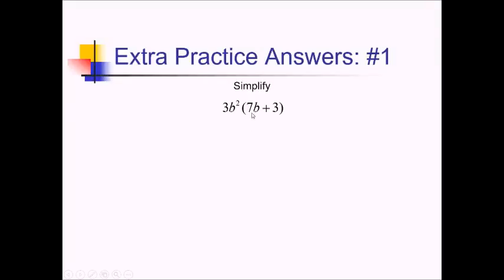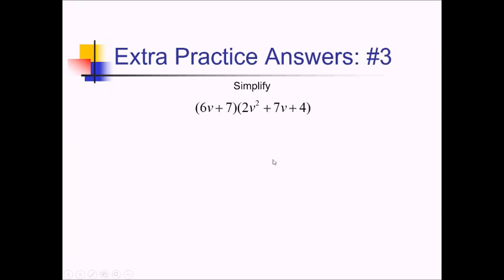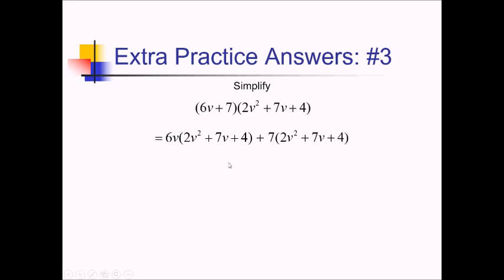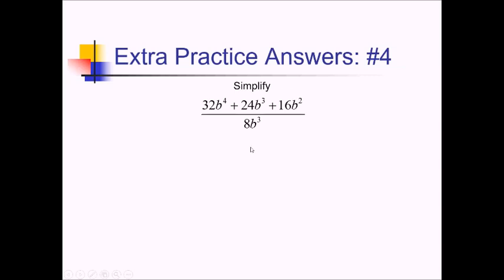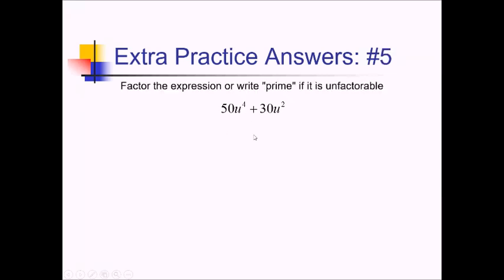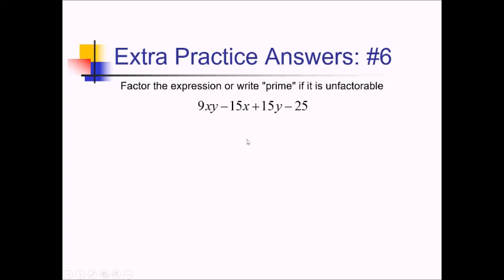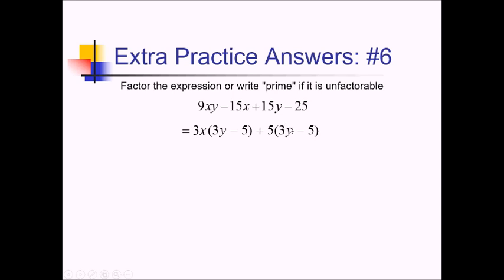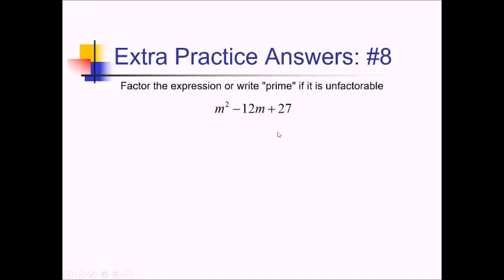Factoring and FOILing Review: Problem Set #2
Worked problems showing how to FOIL and factor polynomials.

Go here for a PDF and handout to go along with this video